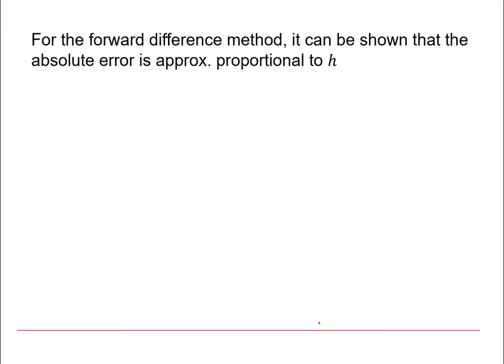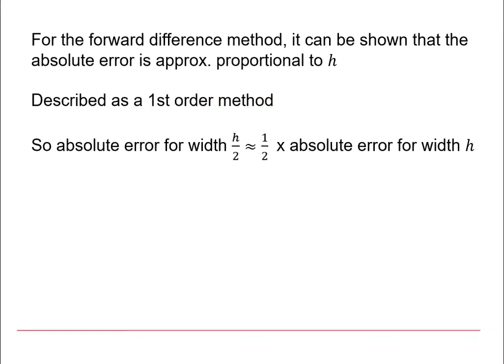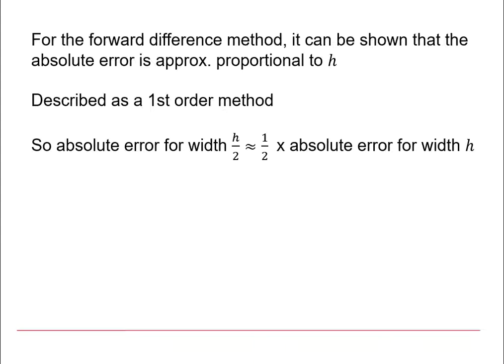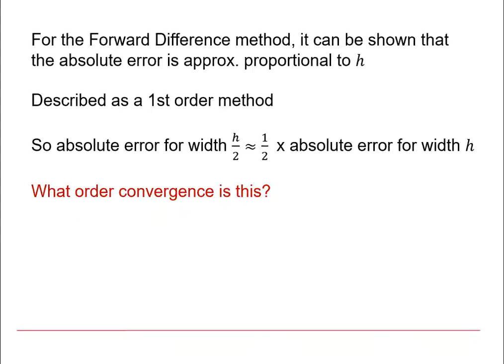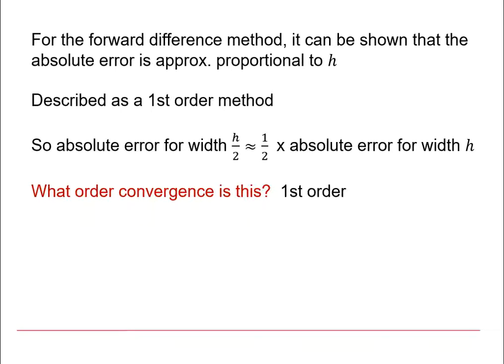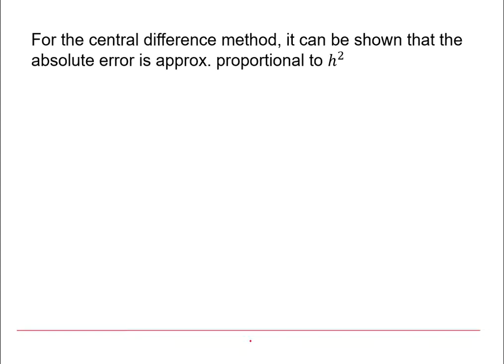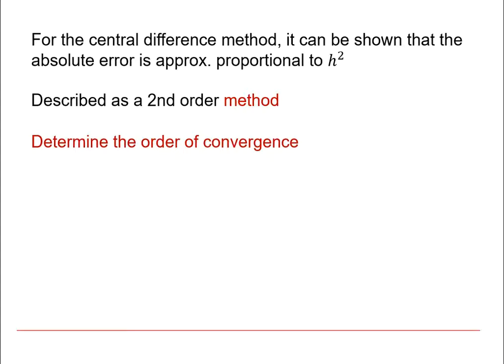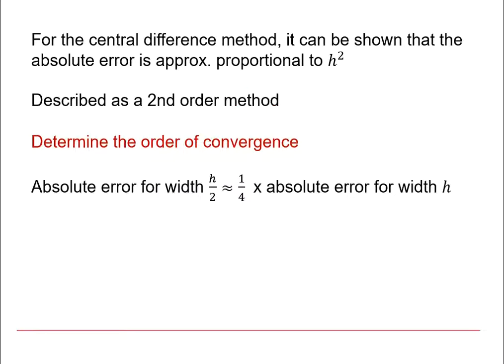MEI Numerical Methods: Convergence 1-5